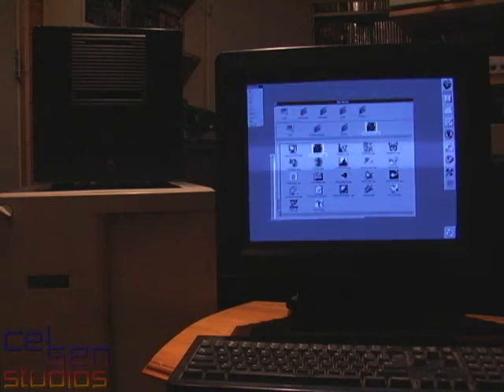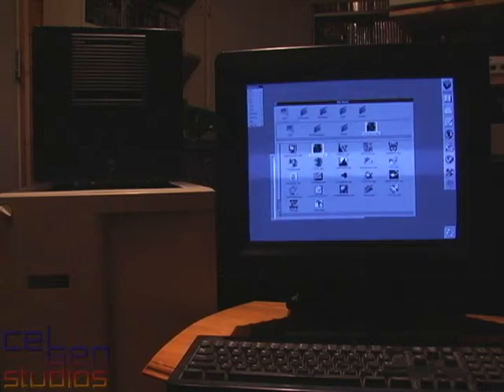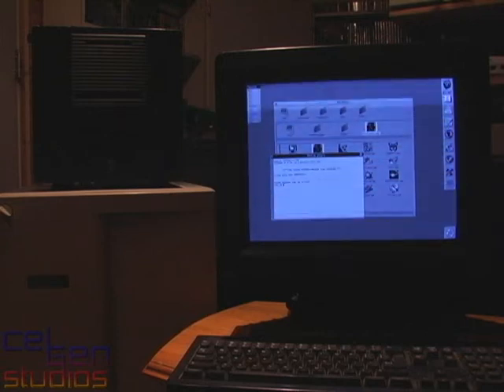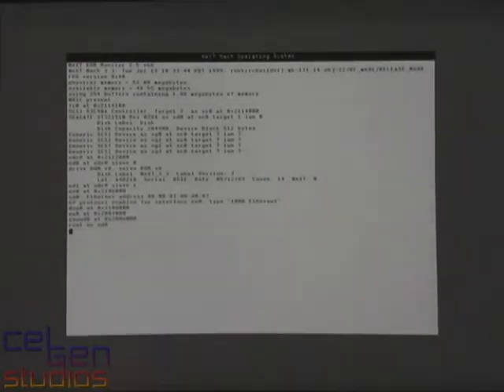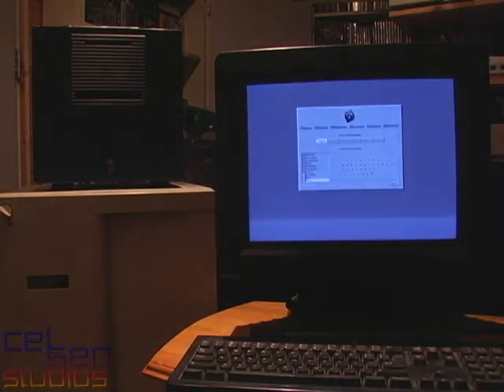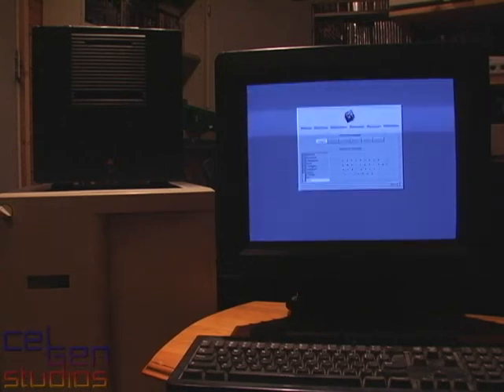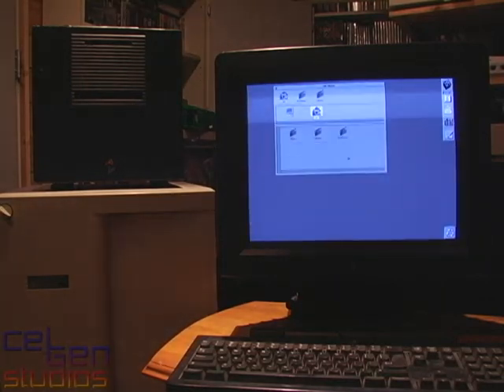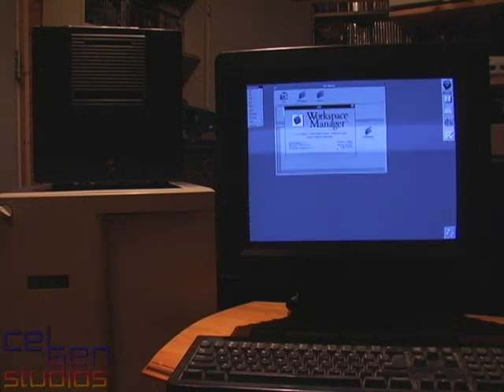NeXTSTEP 3.3 Booting from a NeXT Cube's Optical Disk Drive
I've been wanting to see this for years!

Shout to Brian Archer who recently did the same with NeXTSTEP 0.8